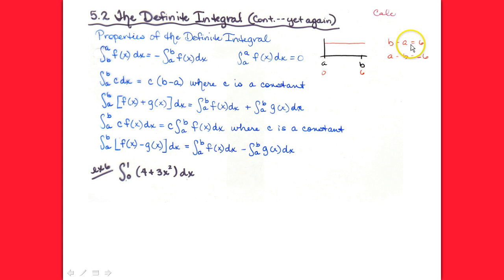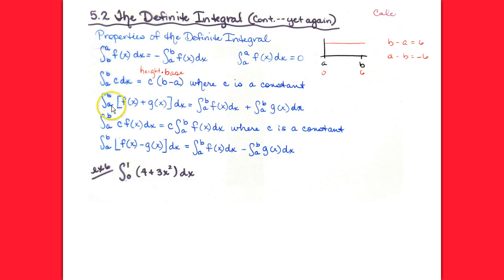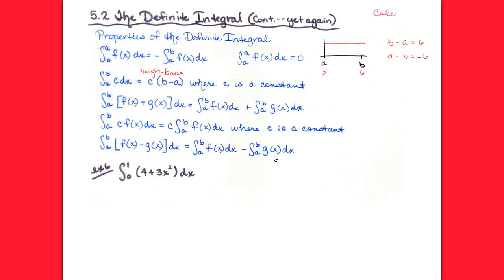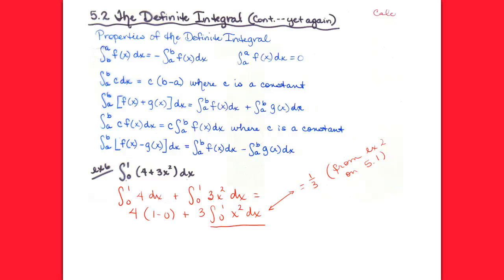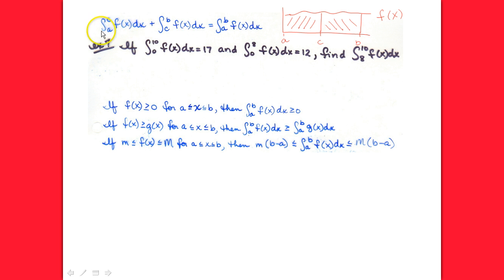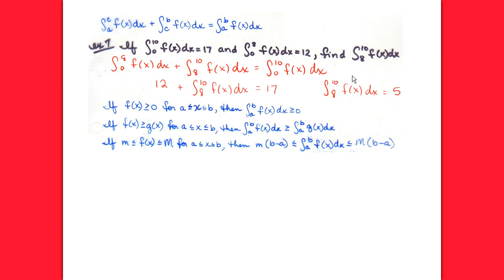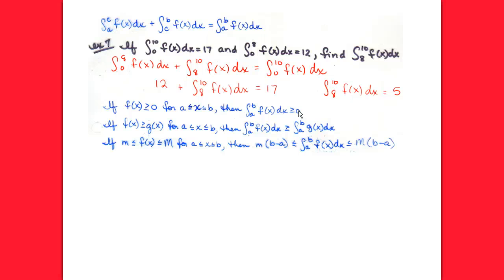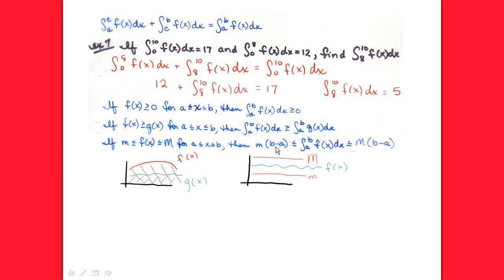Properties of the Definite Integral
AP Calculus 5.2c